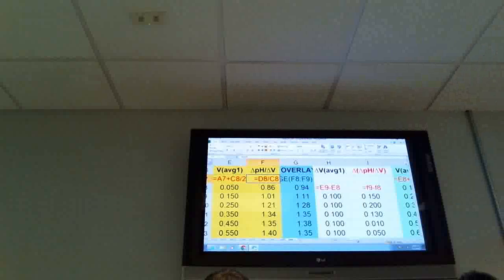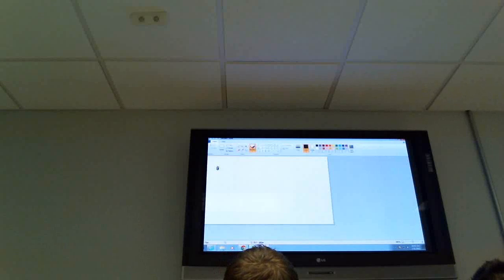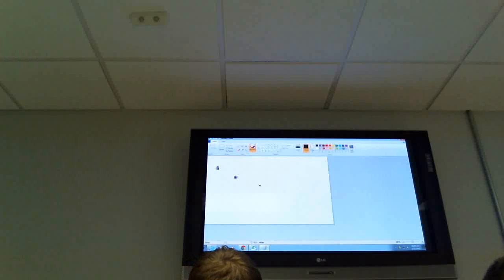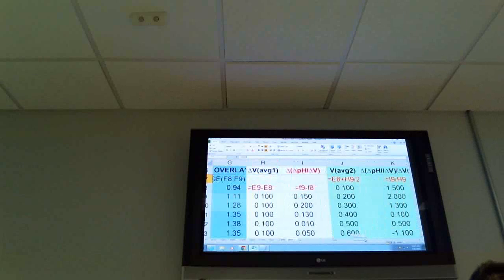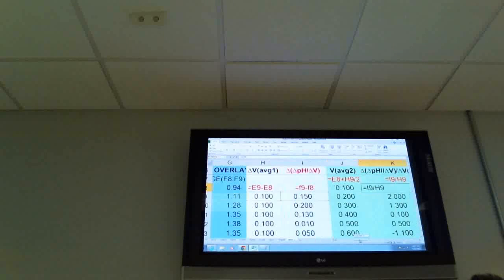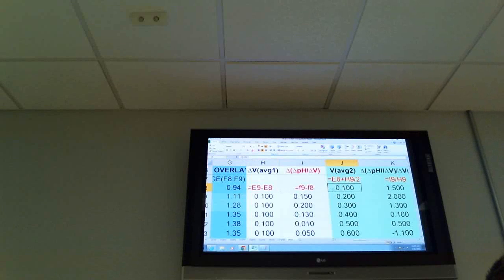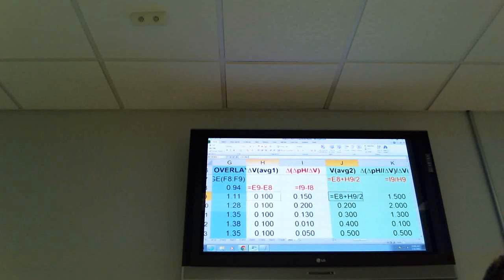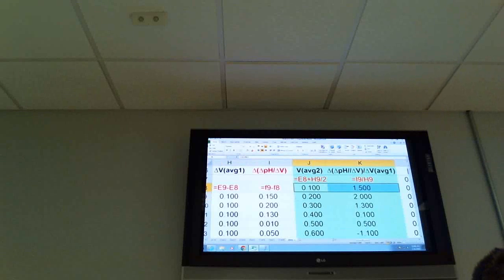Chem 1B AM 03312015 pt2